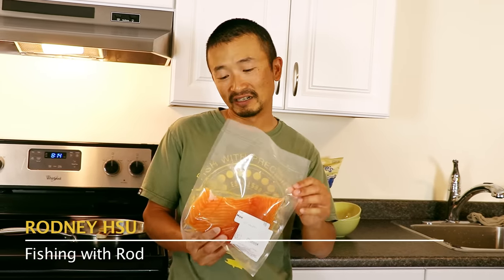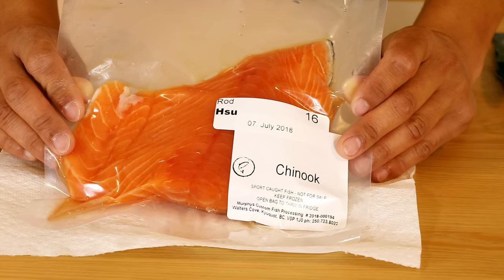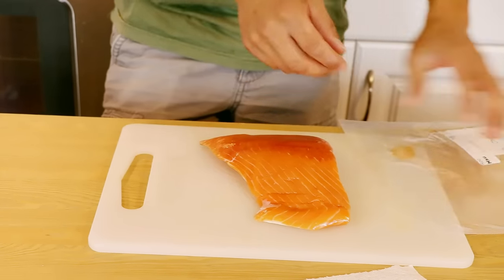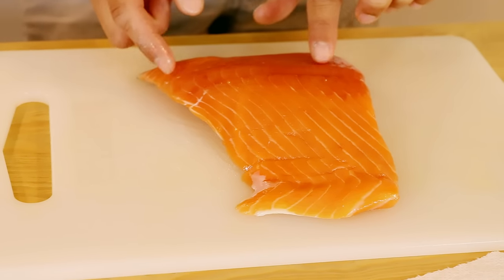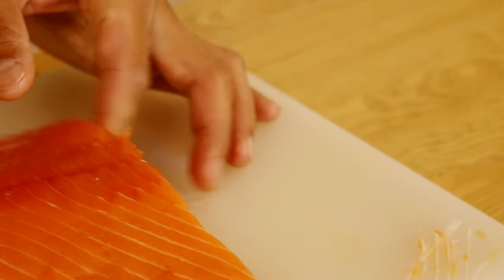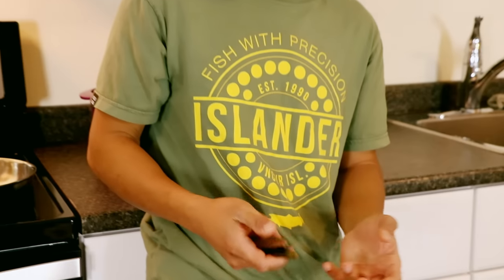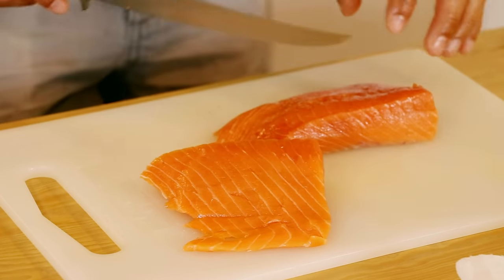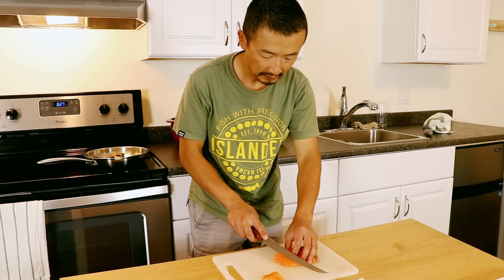Fish Recipe: Prepping Salmon Sashimi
Salmon sashimi is really delicious, but there are several important facts you should be aware of before eating it. In this fish recipe video, we demonstrate how to prepare your salmon properly if you choose to eat it raw. We use freshly caught chinook salmon in BC Canada.

Camera: Kitty Kanhoffen
Editing: Rodney Hsu